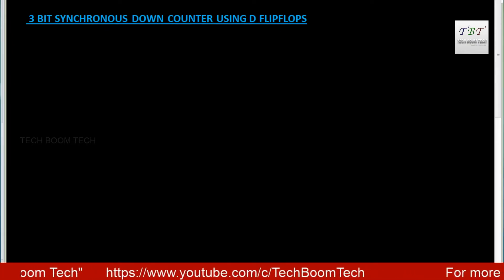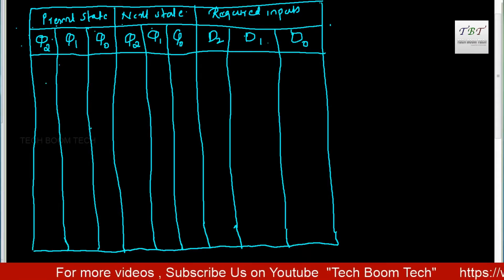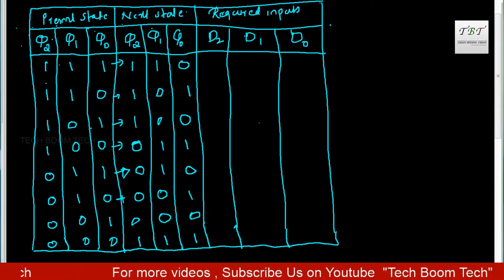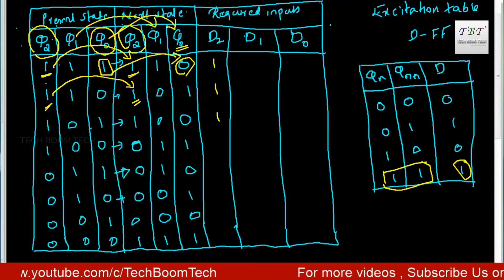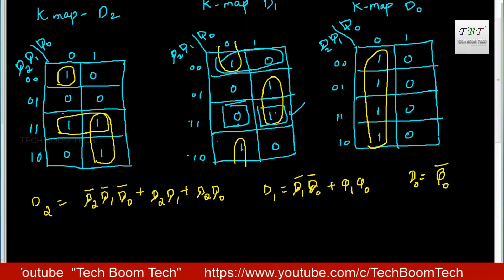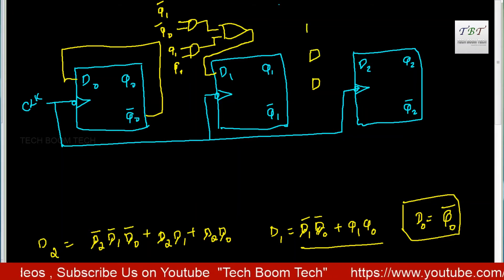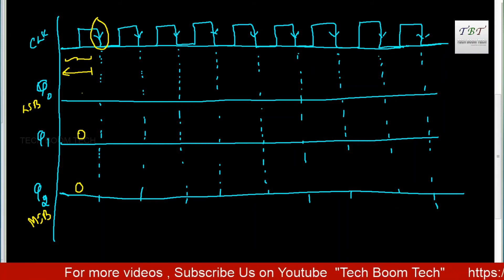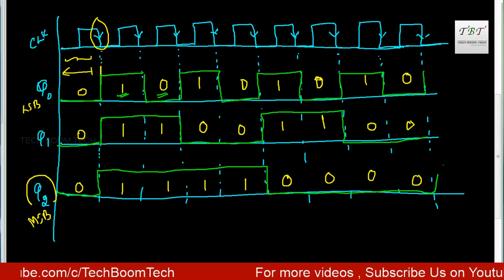3 BIT SYNCHRONOUS DOWN COUNTER USING D FLIP FLOPS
3 BIT SYNCHRONOUS DOWN COUNTER USING D FLIP FLOPS -USEFUL FOR KTU STUDENTS - EE 204